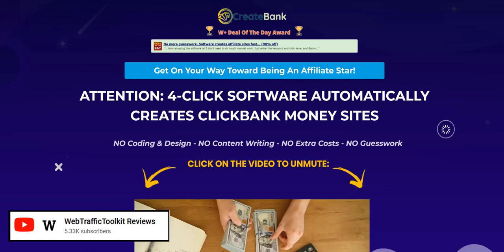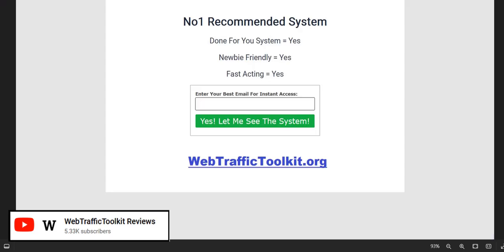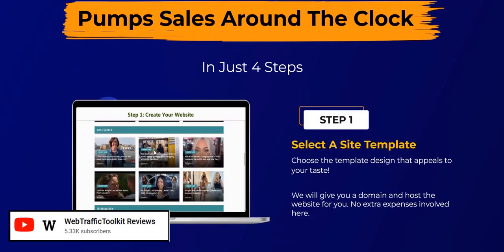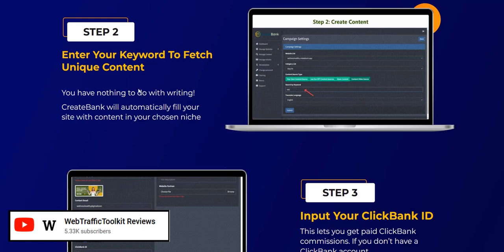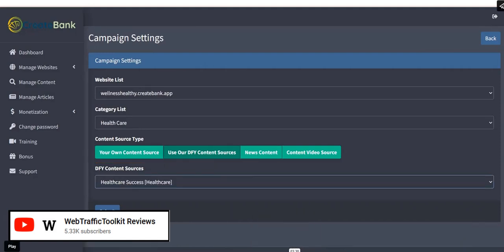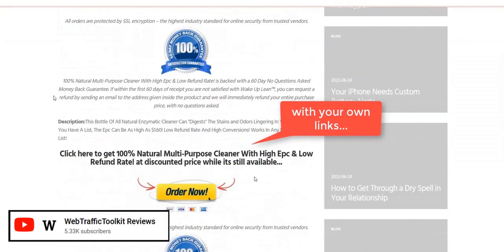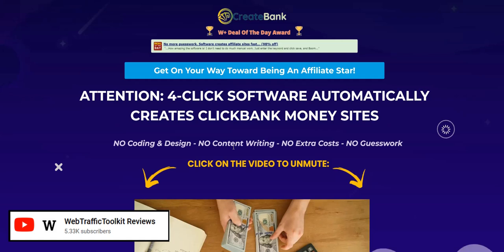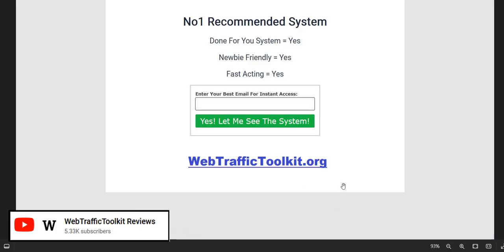CreateBank Review - Legit System?